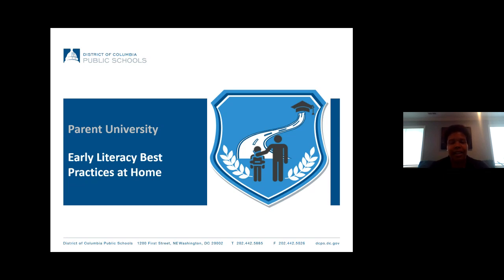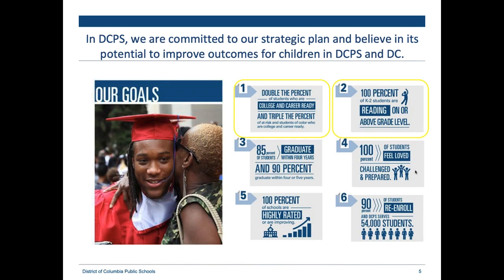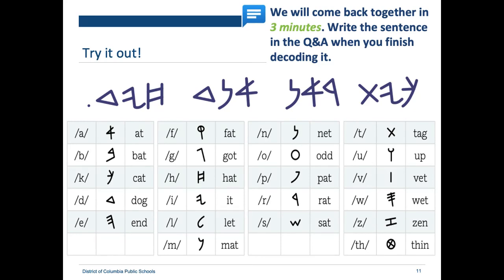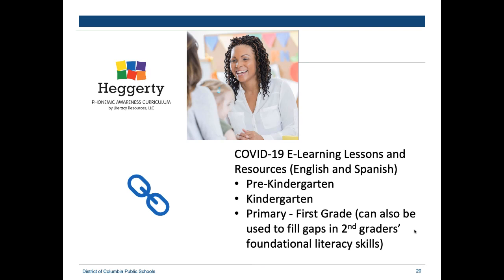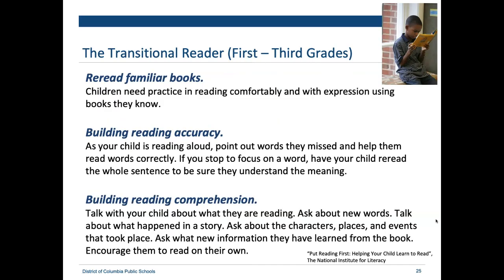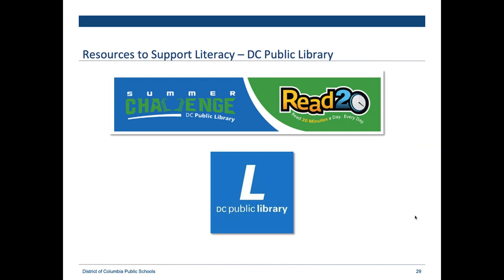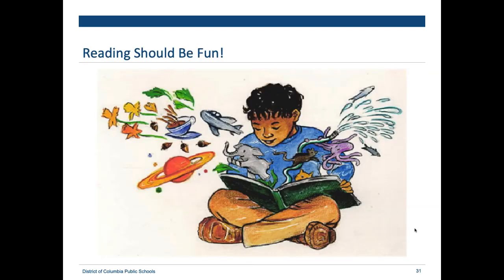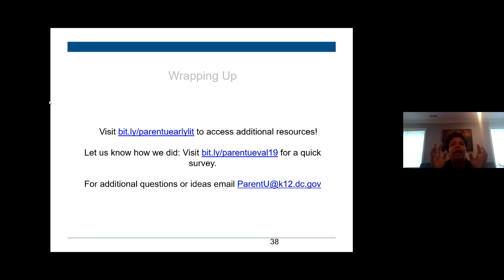Parent University: Helping Your Child Become a Reader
Ideal for families of students K-2, learn about practical learning at-home ideas to support and strengthen beginning readers’ skills.

Presenter:
- Emily Hammett, Director, Elementary English Language Arts, Office of Teaching and Learning, DC Public Schools

Moderator:
- Taylor Stanley, Specialist, Family Engagement Specialists, DC Public Schools